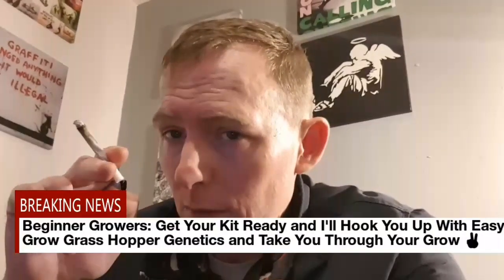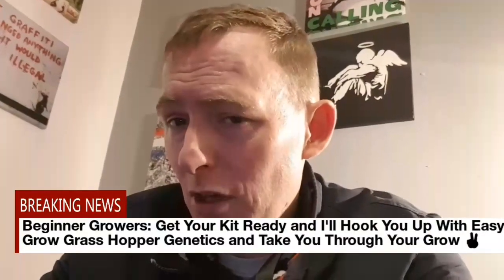How to Grow Indoor Cannabis, Easy, Heavy Yields! Coco, Canna,Tent Grow. UK. Sativa/Indica Pt1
Check out my last crop for credentials, biggest Auto I've seen in a 3x3ft Tent on YouTube. 14.5 Oz, plus popcorn and much chaff, kief and sugar leaf!

Here I start a series about growing marijuana/cannabis as a begginer, Novice or Resumed. I was so surprised how heavy and potent I cropped using easy to grow, hardy strains!!

If you've got kit ready to go we'll supply you with a free trial of awesome Hawaain Lightning, an easy to grow strain with some serious exotic lineage: Alaskan ThunderFuck crossed with Indica 50/50 Hybrid!!

Huge group of awesome growers that will assure you a perfect grow, watch my Series or comment for further details...This thing will bring you subs, colabs and even further sponsorship...Let's do this!! Just do it my brothers!!

I OWN NO RIGHTS TO ANY MUSIC IN THIS VIDEO!!!